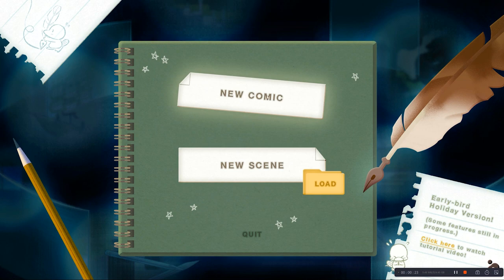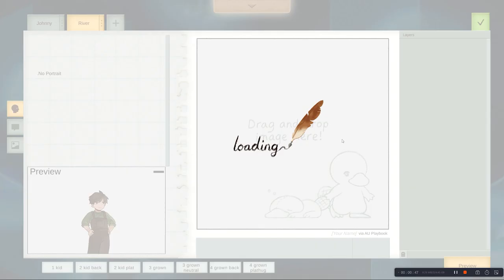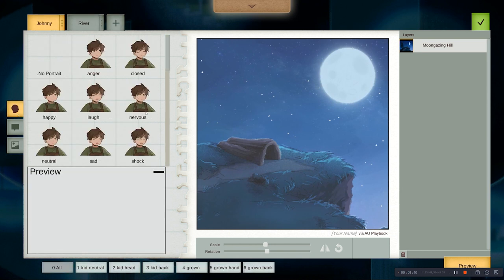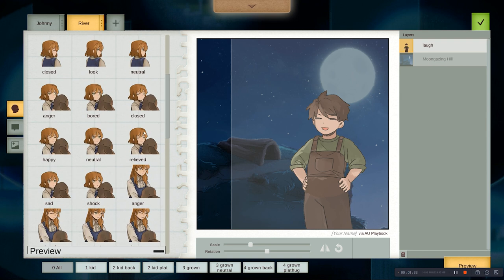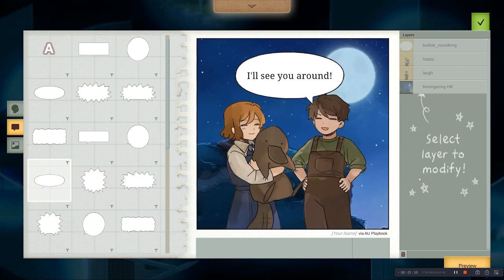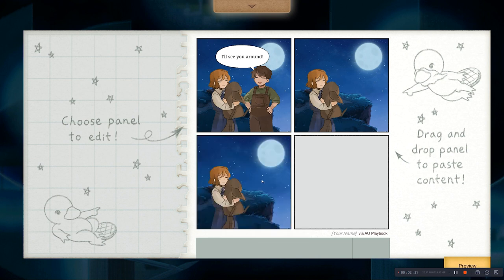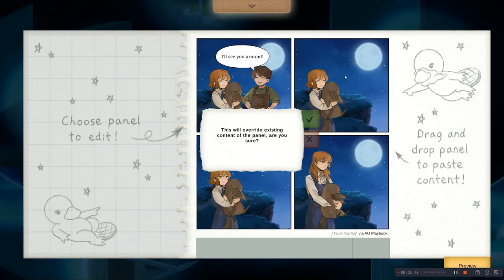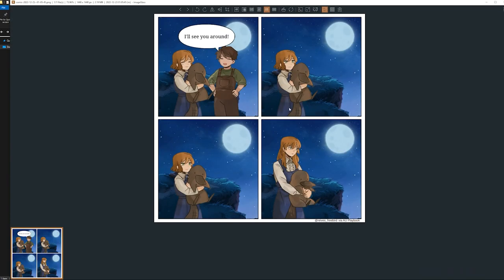Alternate Universe Playbook - Comic Mode Quick Tutorial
Make fantastic and/or degenerate To the Moon Series AU comics now with AU Playbook (early test version free with Impostor Factory):

Full version coming as an independent program soon -- free!